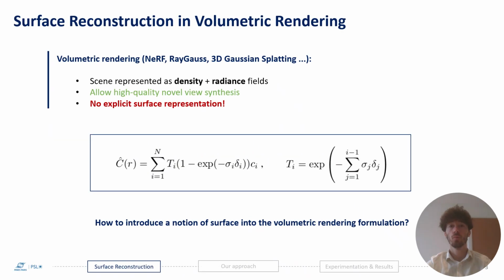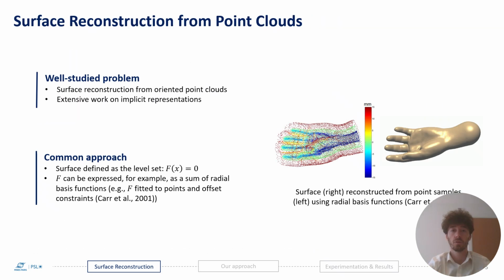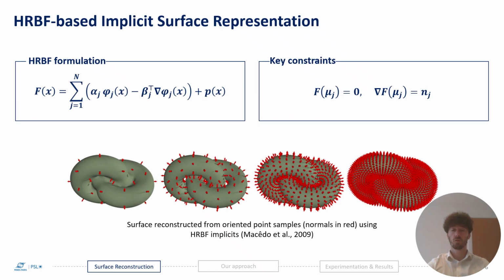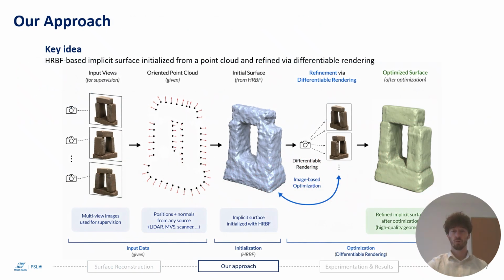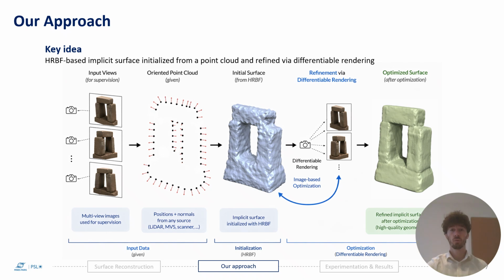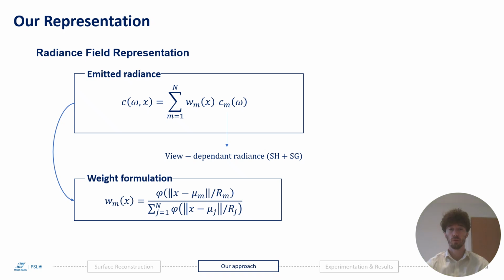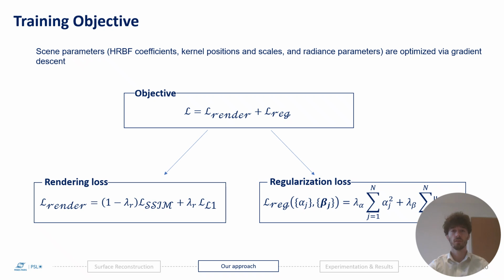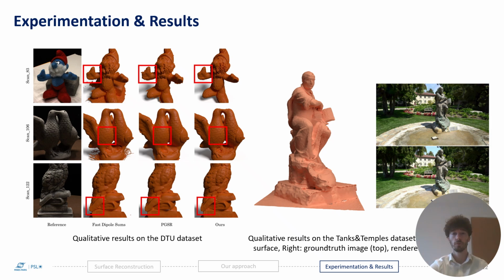Hermite Radial Basis Function for Surface Reconstruction via Differentiable Rendering